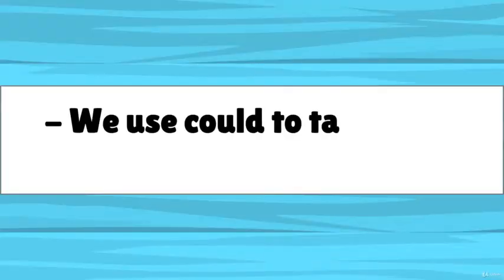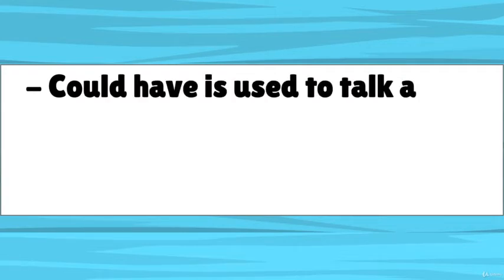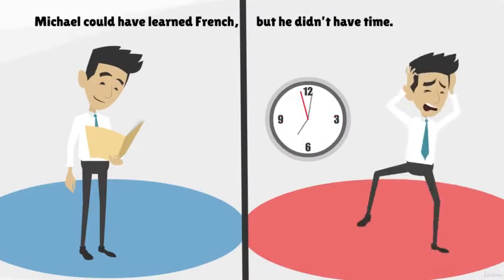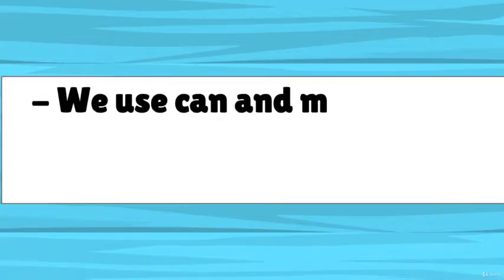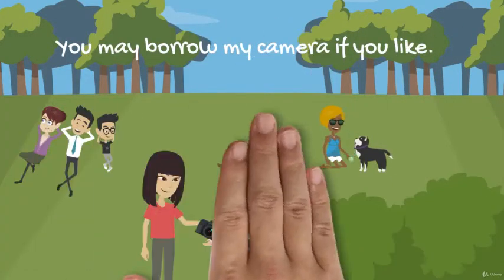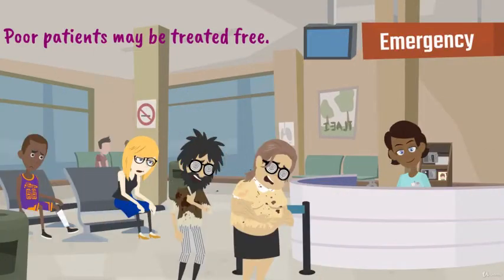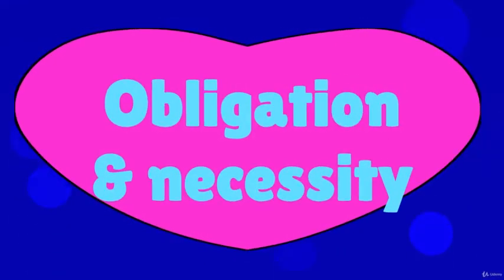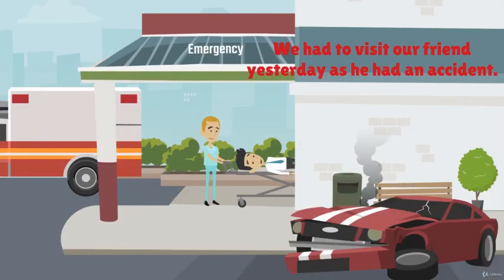English grammar tenses & structures, the ultimate course Section 2: Modal verbs, Part 2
The course provides you with a variety of grammar rules that enable you to read, write and form perfect English sentences. The course forms a great combination of grammar rules with examples. It takes you step by step from understanding the rule into applying examples that enhance your English language skills.
What you’ll learn :
• Build complete and perfect sentences in the English language through continuous assignments & quizzes with answers.
• Learn the different kind of tenses in the English grammar language and apply their rules through continuous assignments & quizzes with answers.
• Just knowing the basics of the English language.
Who is this course for?
• All levels